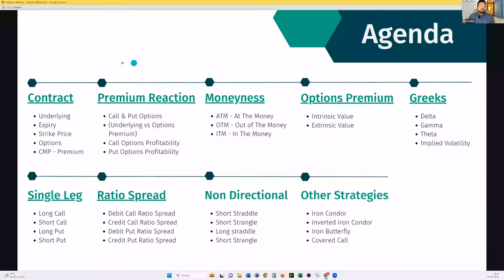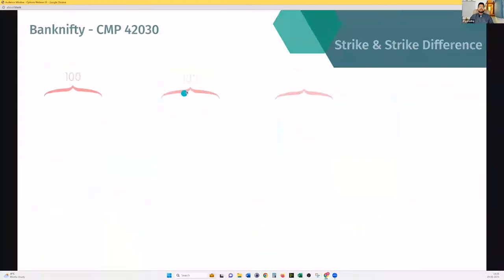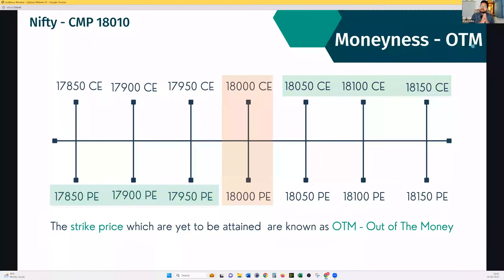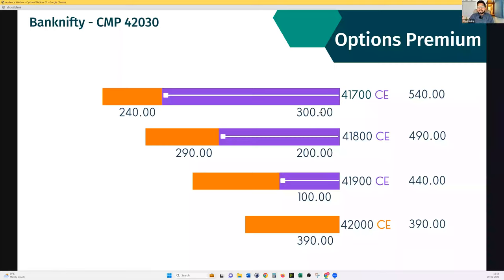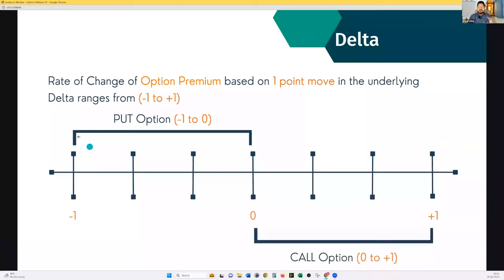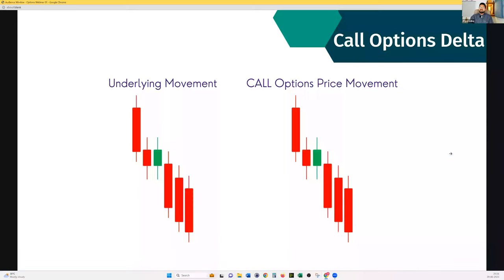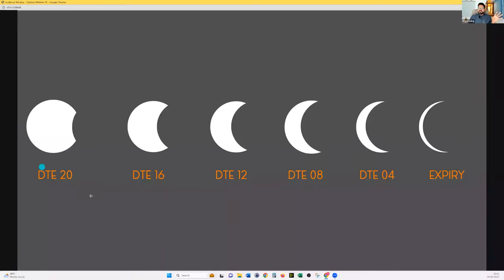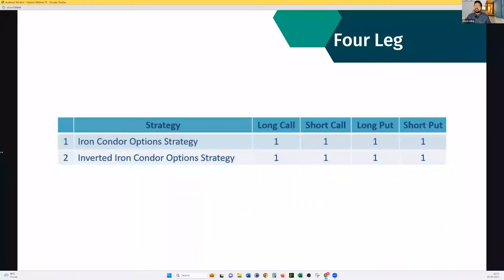"Options Trading 101: A Beginner's Guide to Mastering the Basics"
In this comprehensive beginner's guide to mastering the basics of options trading, you'll gain a solid foundation in understanding the world of options. Whether you're a complete novice in the financial markets or simply looking to expand your trading knowledge, this video will equip you with the essential information needed to navigate the realm of options trading successfully.

From defining key terminologies and concepts such as call options, put options, and strike price, to unraveling the intricacies of options strategies and how they work, we'll break down the complex world of options trading into easily digestible explanations. You'll learn how to identify potential opportunities, manage risks effectively, and make informed decisions in your trading journey.

Our expert presenter will also shed light on common mistakes beginners often make and provide insightful tips to avoid them. We believe that arming oneself with the right knowledge and skills is the key to thriving in options trading, and this video aims to empower you on that path.

Remember, learning the basics is just the beginning – there's a whole world of possibilities waiting for you in the exciting realm of options trading!

Welcome to Options Trading 101: A Beginner's Guide to Mastering the Basics. Today, we'll delve into the exciting world of options trading and equip you with the essential knowledge to get started.

So, what are options? In simple terms, options are contracts that give traders the right, but not the obligation, to buy or sell an asset at a predetermined price within a specified timeframe.

There are two types of options: calls and puts. A call option gives you the right to buy an asset, while a put option gives you the right to sell it.

Options are a versatile tool that can be used for various strategies, such as hedging, speculation, or income generation.

Let's look at an example. Imagine you believe that the stock of a certain company will increase in the next month. Instead of buying the actual stock, you can purchase a call option. If the stock does go up, your call option will gain value, allowing you to profit.

However, it's important to note that options do have expiration dates, so timing is crucial. You'll need to choose the right timeframe that aligns with your market expectations.